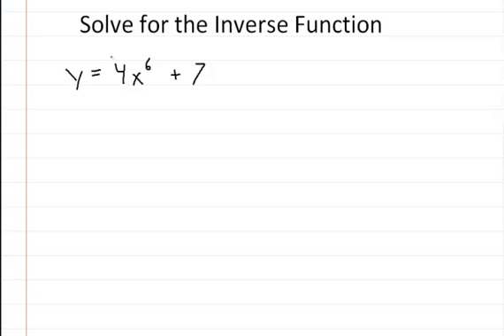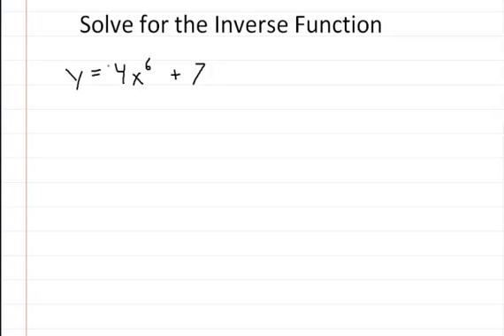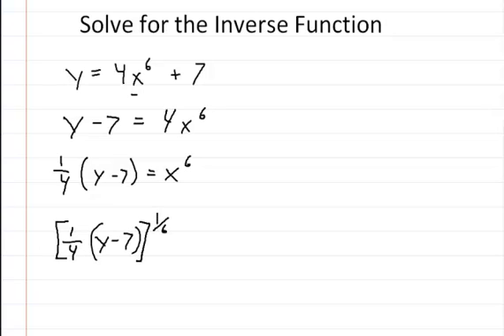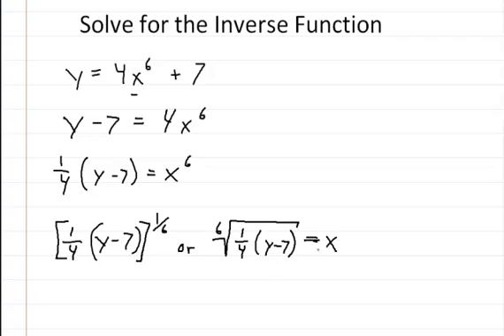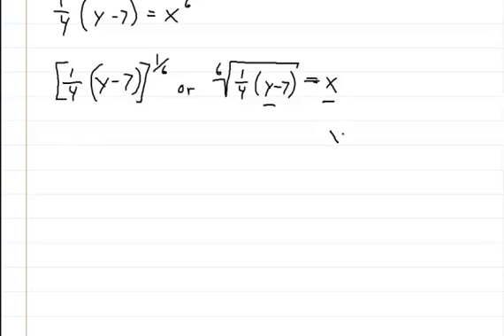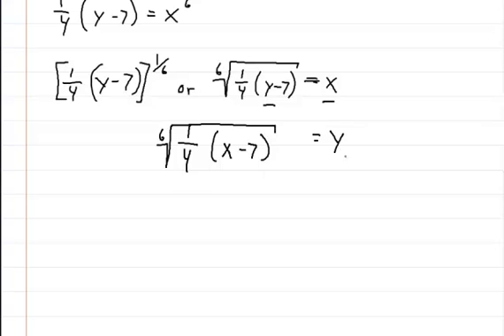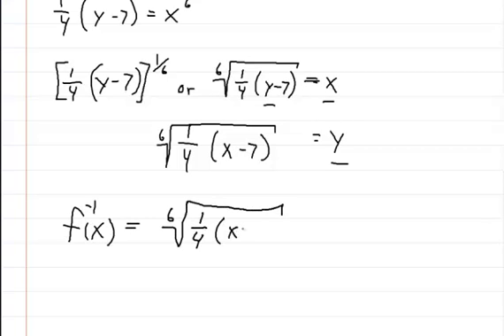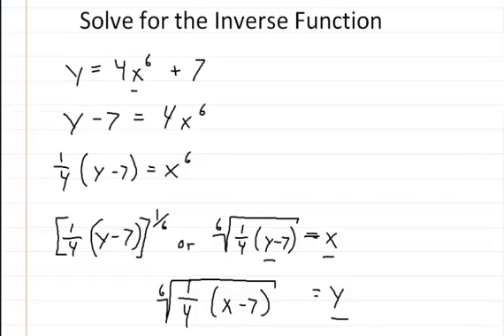Solving Inverse Functions f(x) = 4x^6 + 7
This video shows you how to solve inverse functions.